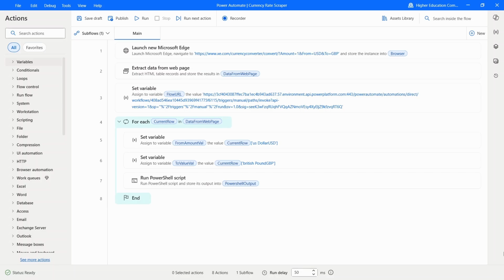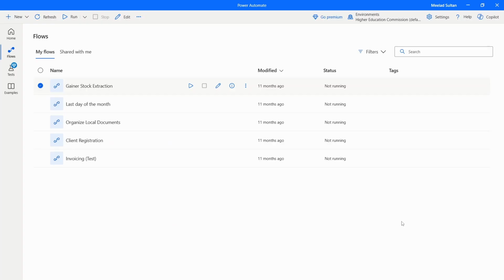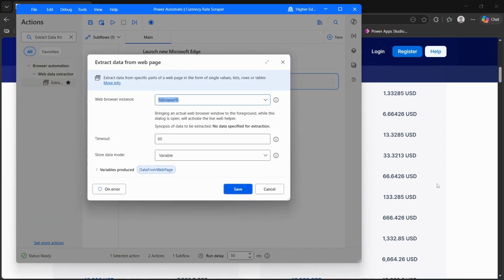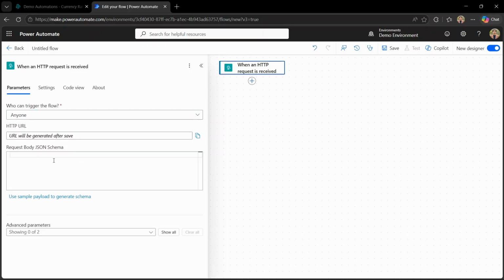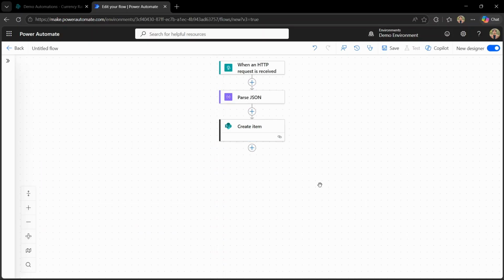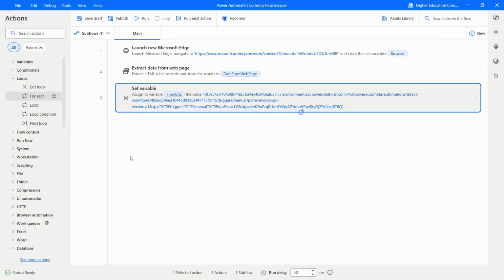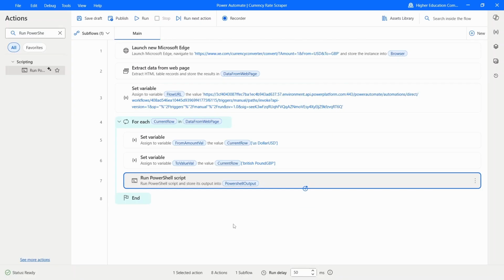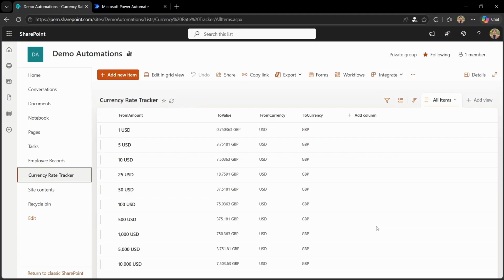Web Scraping with Power Automate Desktop to SharePoint via HTTP | No Excel Needed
🔥 Every Power Automate Desktop tutorial saves data to Excel first  this one skips Excel completely.
In this tutorial I show you how to connect Power Automate Desktop directly to a SharePoint list using HTTP and a cloud flow  no Excel file needed at all.
✅ What You Will Learn:
→ How to scrape data from any website using PAD
→ How to send data directly to SharePoint via HTTP
→ How to build a cloud flow HTTP trigger
→ How to connect desktop and cloud flows together
→ How to skip Excel in your PAD automations
⚠️ Getting HTTP errors while building this?